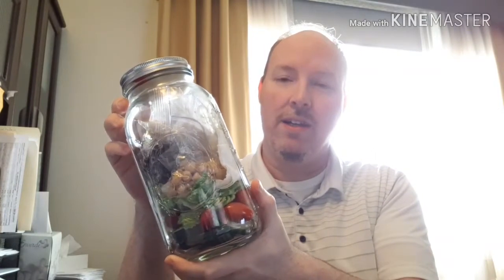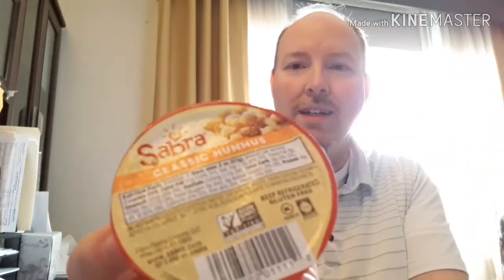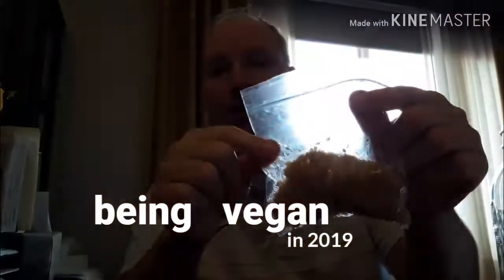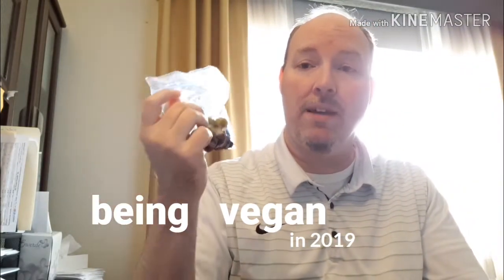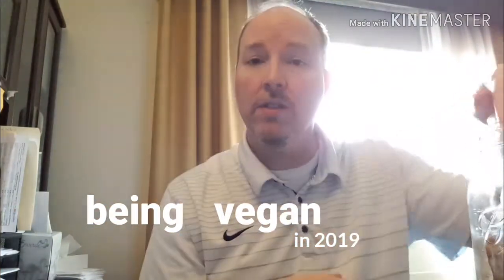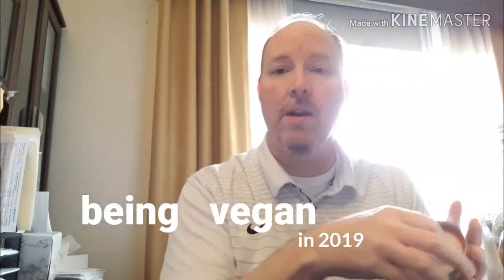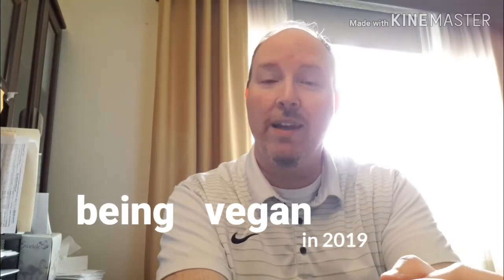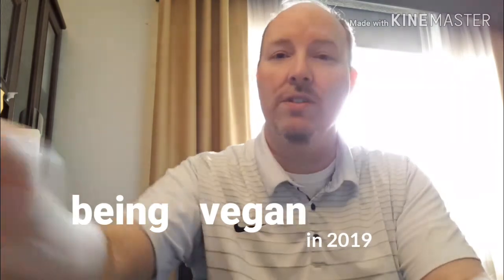Vegan lunch explosion 2019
That's right this is my Vegan explosion lunch, and it is amazing. Please in a lage jar, the ingredients shown, are chick peas,hummus,olives (green & black) tomatoes,qunioa, and so much more.

LeeFranksMarketing.com    Bransonisfun.com